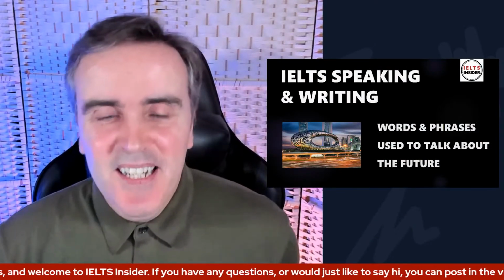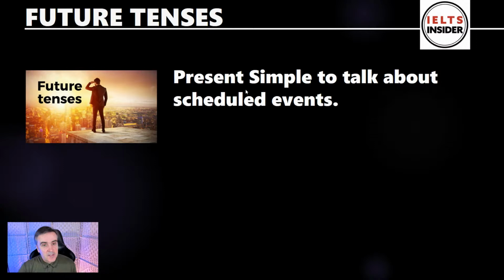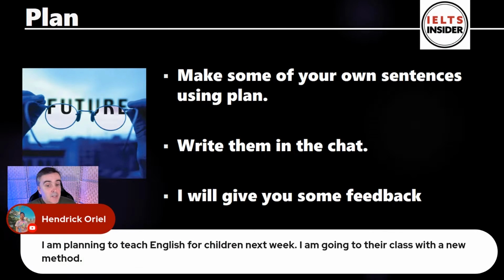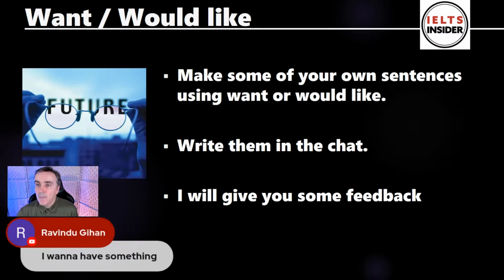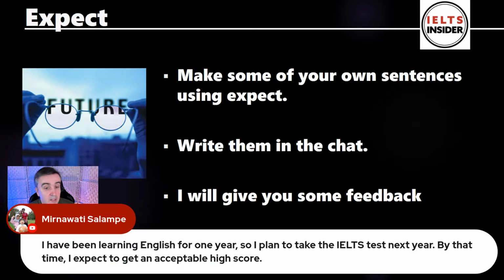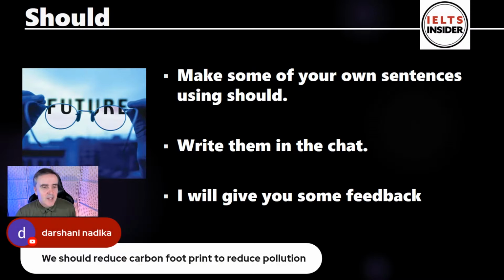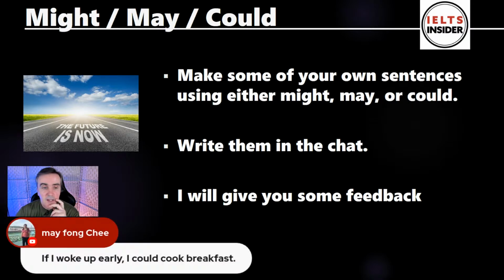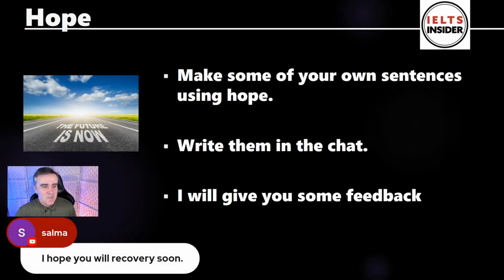IELTS SPEAKING AND WRITING | 10 WORDS AND PHRASES USED TO TALK ABOUT THE FUTURE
In this live stream we will look at some useful words and phrases we can use to talk about the future.